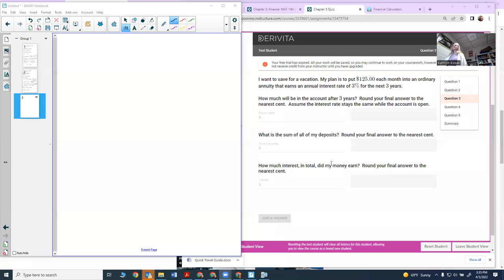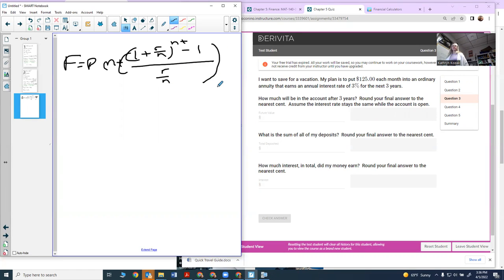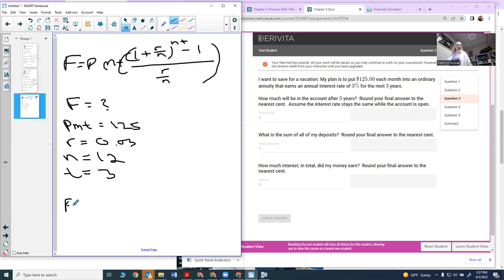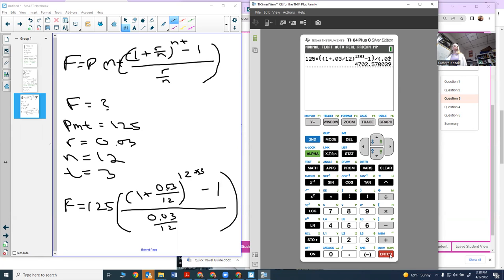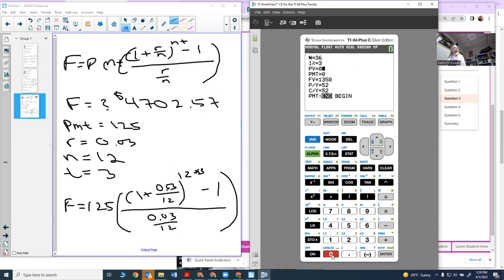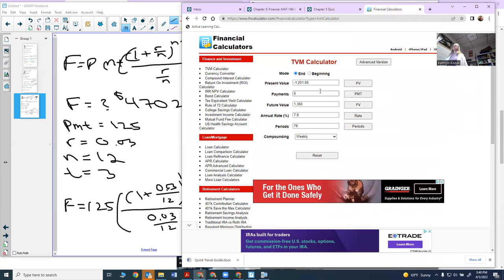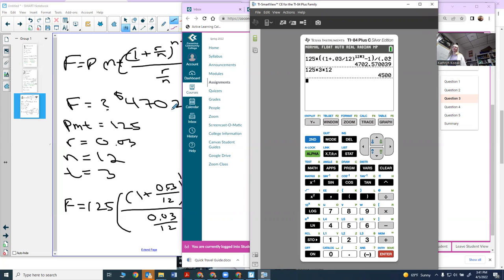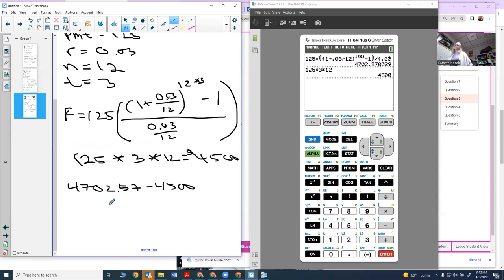Future value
This video shows how to use the annuity formula to find the future value of the annuity savings account. The problem is based on Question 3 in Chapter 5 quiz for MAT 140 at Coconino Community College.